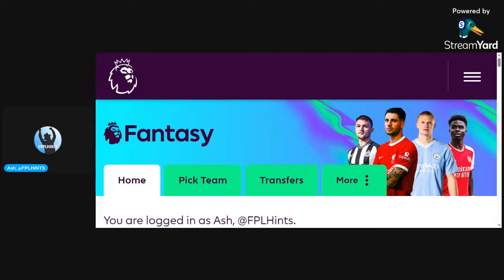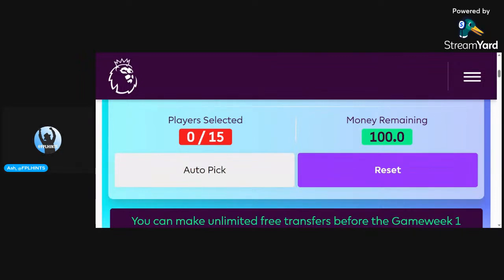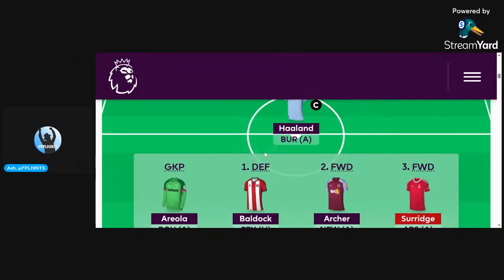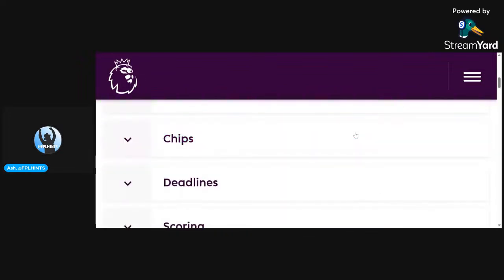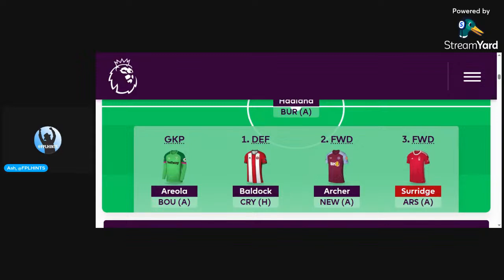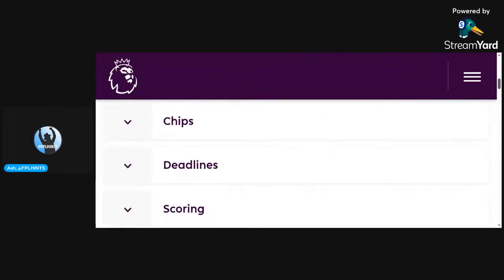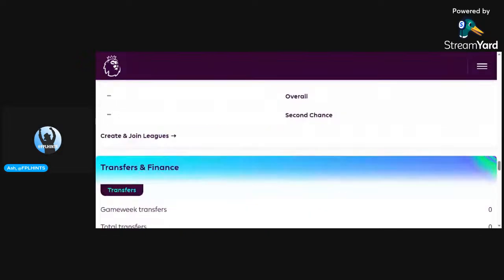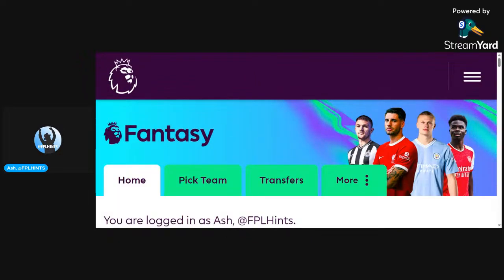HOW TO PLAY FANTASY PREMIER LEAGUE 2025/26 | A BEGINNER'S GUIDE TO FPL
HOW TO PLAY FANTASY PREMIER LEAGUE (FPL) 25/26 |  A BEGINNER'S GUIDE TO FANTASY FOOTBALL

Timestamps:

00:00 - Intro/Registration
04:11 - Squad Selection
8:11 - Detailed Rules and Scoring System
19:09 - Mini-Leagues and Cups Explained
23:01 - Outro Summary

Playback at x1.5 speed for optimal listening.

My FPL Credentials:

⚽ x4 Top 5.0K finishes in FPL
⚽ Highest ever overall rank: 73rd
⚽ Best ever finish in FPL: 110th
⚽ Elite 1000 FPL Manager (LiveFPL)
⚽ Former Official FPL Panellist
⚽ 6/7 past seasons: Early Top 100K~ OR level
⚽ Christmas Island 'founder' in FPL
⚽ Co-founder of 'Gameweek 39 - North v South'